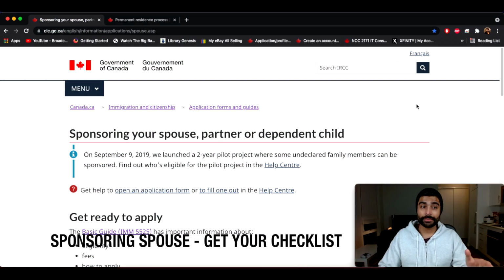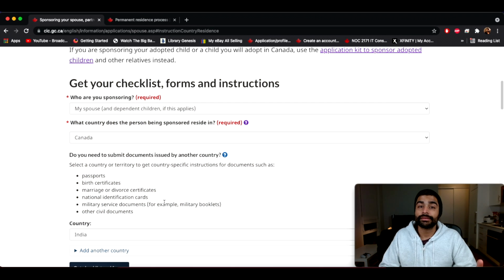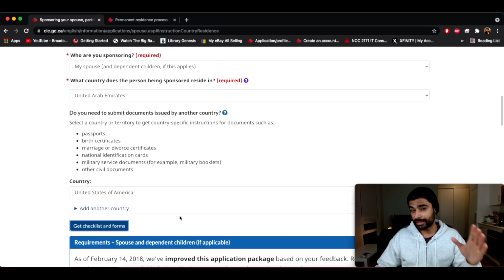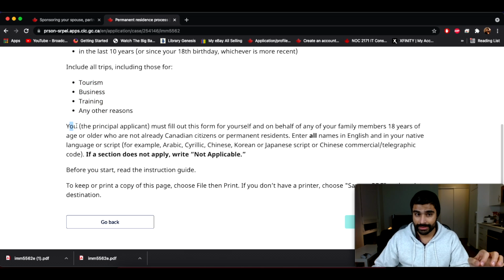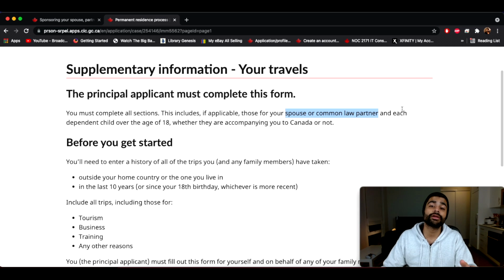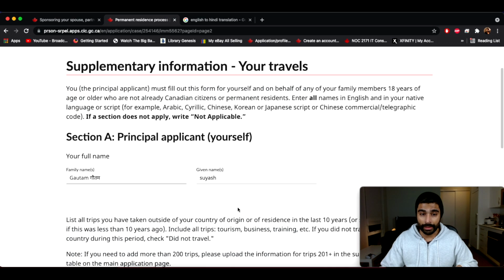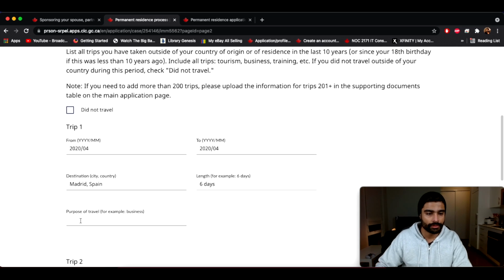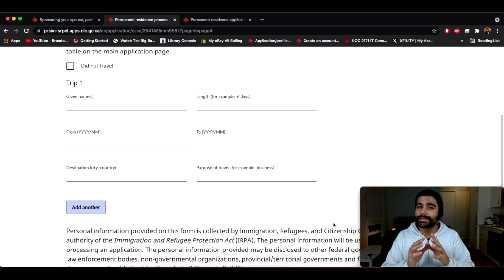IMM 5562 - ONLINE - Travel History - PR Canada - SPOUSE/PARENT sponsorship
In this video we will cover the form, supplementary information - Your travels - 5562 for PR SPONSORSHIP for SPOUSE/PARENT.

1. Where to get the form?
2. When to fill this out?
4. How to get your travel information as accurate as possible? And finally,
5. How to submit this online?

Timestamps
00:00 Intro
00:41 Do you need 5562?
07:12 How to get 5562?
08:52 Who should fill 5562?
13:14 How to fill 5562?
22:15 Outro

Links

2. PR Online Portal

Tutorials